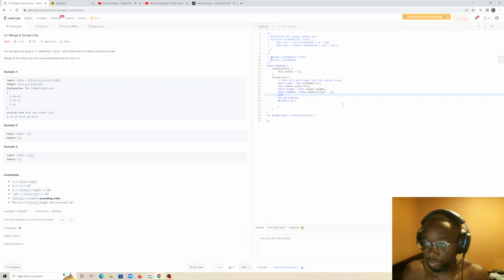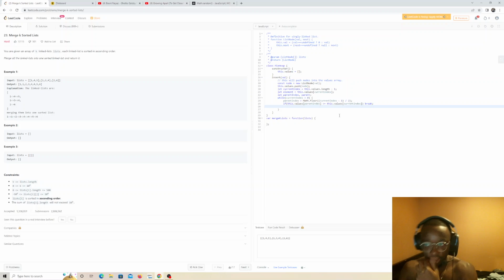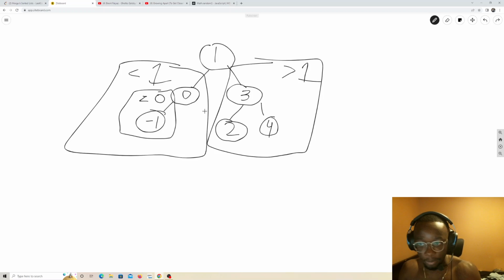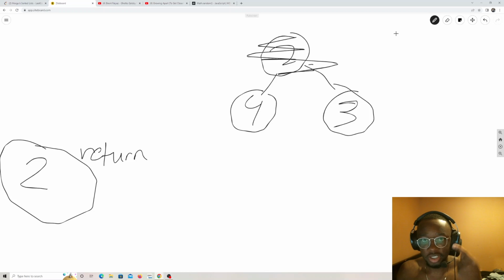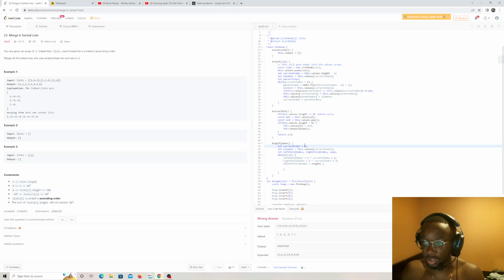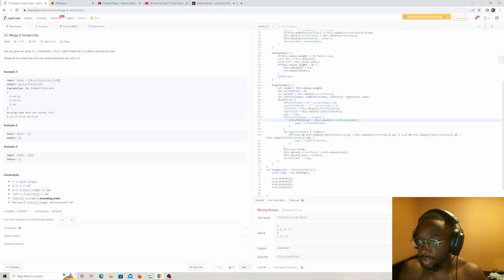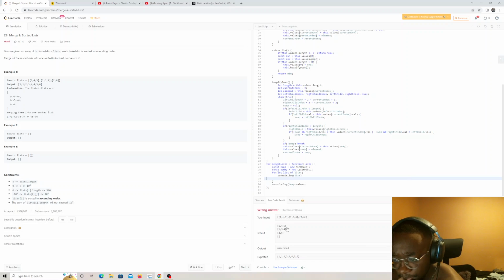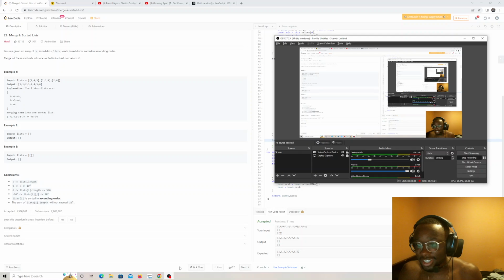My Attempt to Solve: Merge K Sorted Lists | LeetCode #23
# Today's Short
This video predates the vlog series in which this project is referenced. I'm a sorcerer, you didn't know?

# Who is Chuck?
I’m Chukwudi Ikem. I am a software engineer, a recent bootcamp graduate, and soon-to-be college graduate. I study computer science at California State University, Fullerton with a minor in pure mathematics. I’ve always been interested in technology. I recall a time, at a very age, when I destroyed the family computer because I wanted to play a modded Pokemon rom on my Dad’s computer. Yes, most of the hacks were great fun - but there was a game called Rajon Adventures and as soon as it downloaded my Dad’s computer was toast. I enjoy messing with technology, whether that’s engineering software or tinkering with hardware. I am someone who enjoys software engineering, I enjoy interacting with people and having a great time. I am looking forward to explore opportunities in tech so that I can hopefully contribute to society while also having fun.

This channel was inspired by Nicole Young, a mentor at Fullstack Academy's bootcamp. This channel doesn't have a concrete objective. I just felt the need to detail my life in the bootcamp so I can look back on it and reminisce. Also, if any of this information proves useful to somebody.. that's a WIN! I try to keep these videos short to deliver my messages in a format that is easily consumed by the audience.